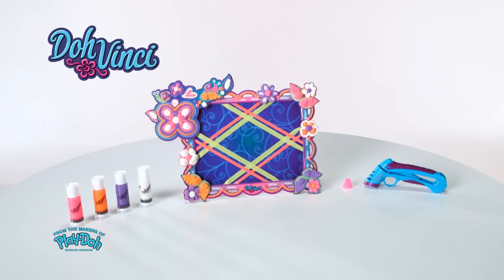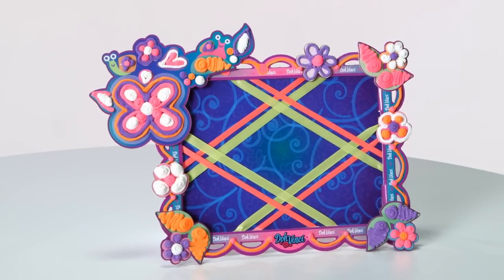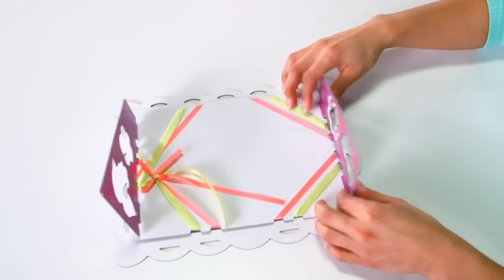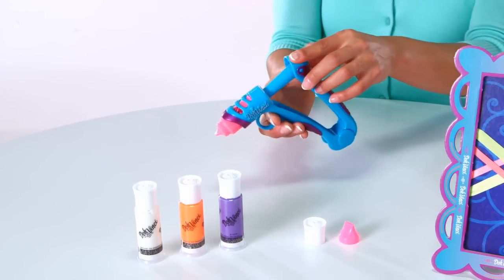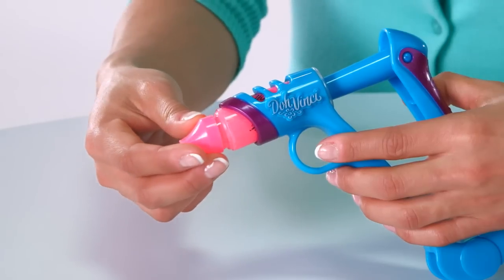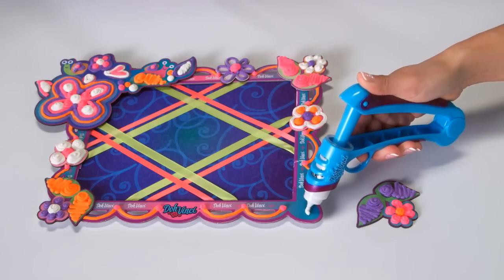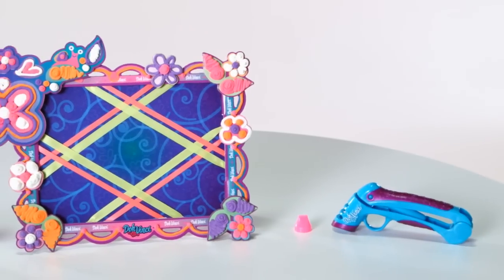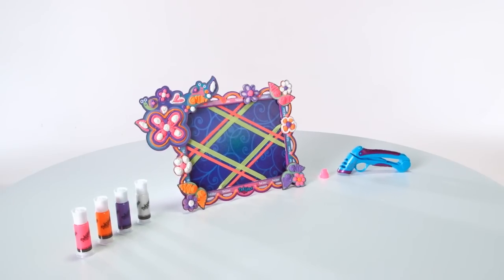DohVinci Memory Masterpiece Ribbon Board Kit | DohVinci toys by the makers of Play-Doh brand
Watch a time lapse demonstration of how to create a beautiful memory board with DohVinci design products from the makers of Play-Doh brand! The DohVinci styler and color pops allow kids to create awesome 3D designs and experience arts & crafts like never before. Create a one-of-a-kind memory board for yourself or for someone else as a gift!